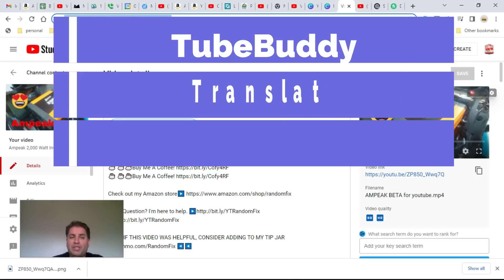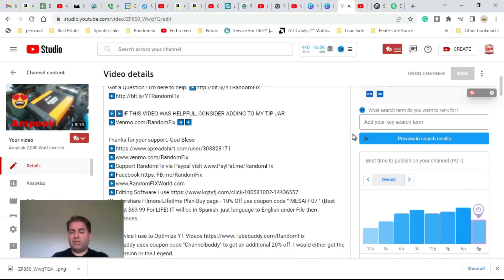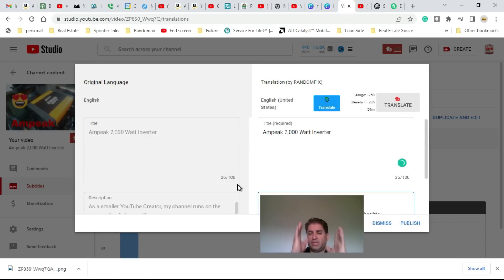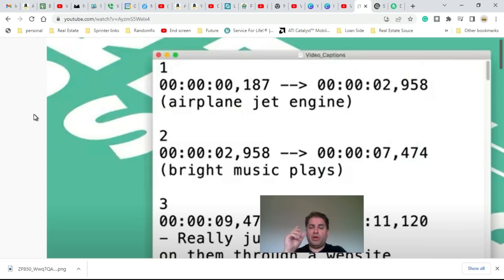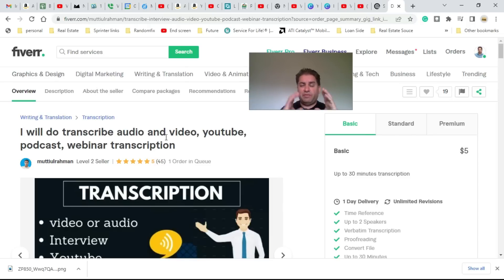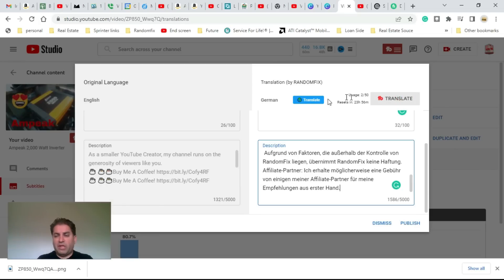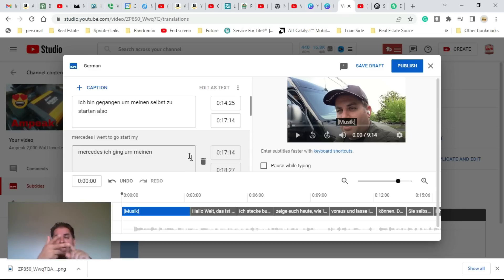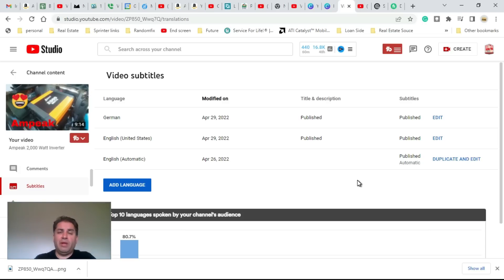Translating closed captions with SRT files in 2024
Let's face it not everyone watches YouTube with the audio on and not everyone speaks English. In this video, I'm going to share with you how to order SRT files and change your closed captions into any language, SRT Vendor